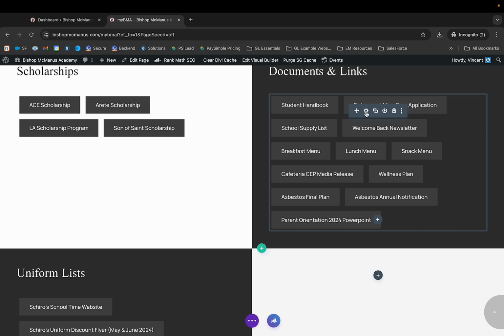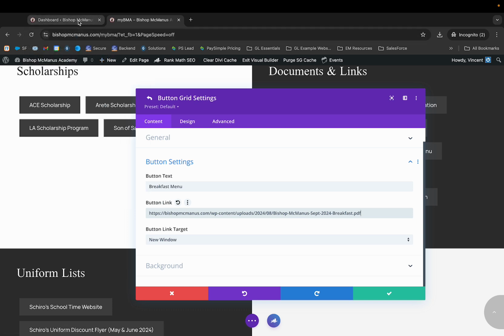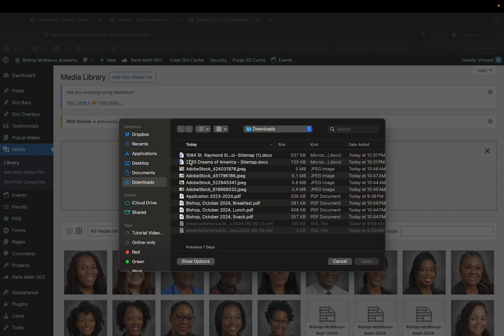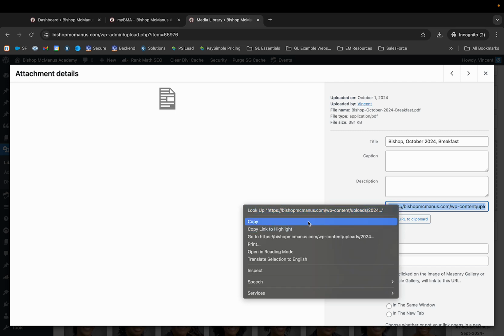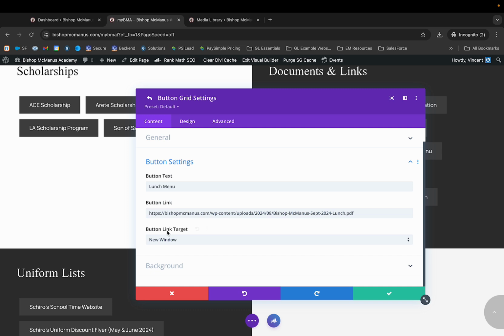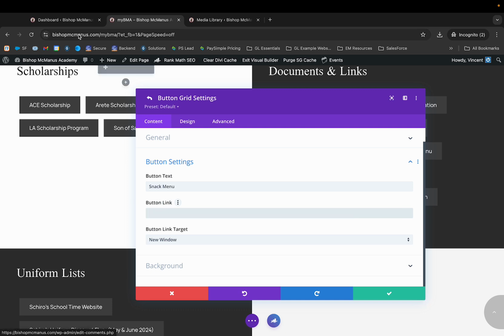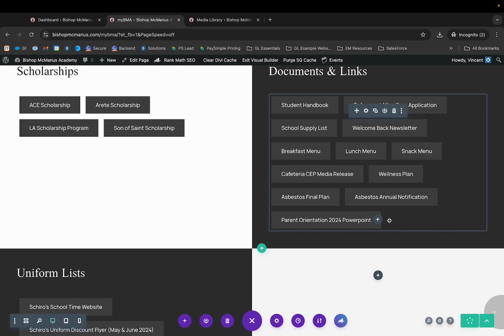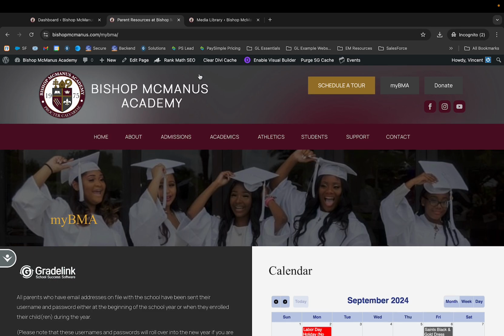Updating PDF Links in Button Grids 📄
In this video, we guide you through updating PDF links in a button grid. We focus on the Breakfast, Lunch, and Snack Menus under Documents and Links on the parent tab. We demonstrate how to access the Visual Builder, update button links, and save changes.

00:00 Introduction
01:55 Updating Button Link
03:41 Uploading Files
05:01 Updating Lunch Menu Link
07:01 Saving Changes and Publishing